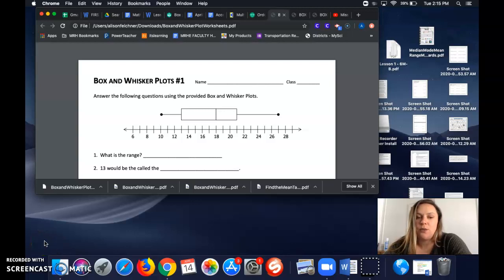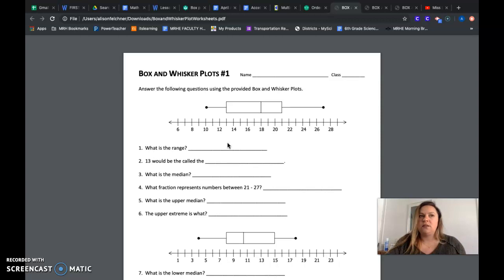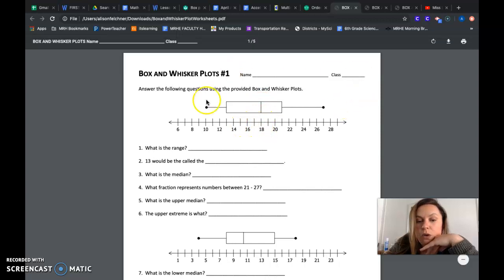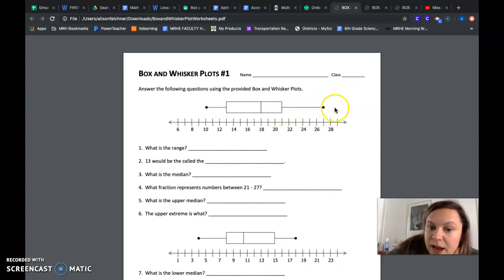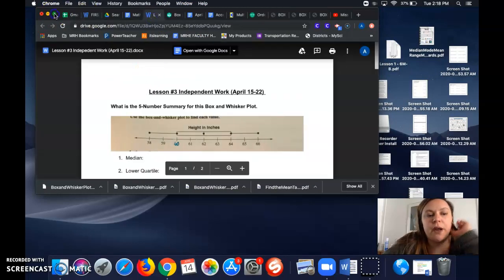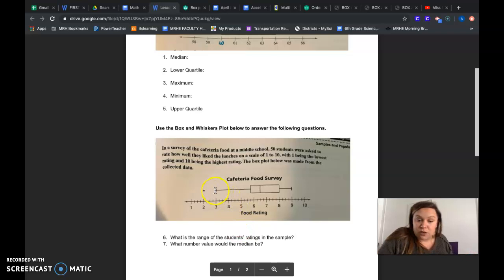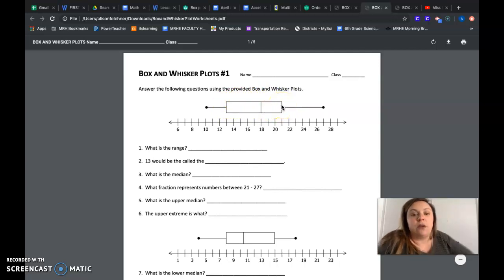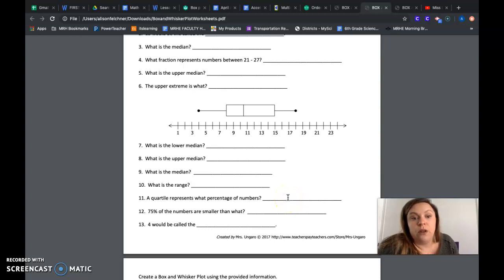Lesson 3 Box and Whisker Plot(2)